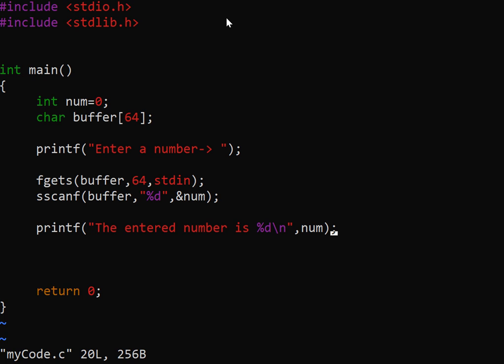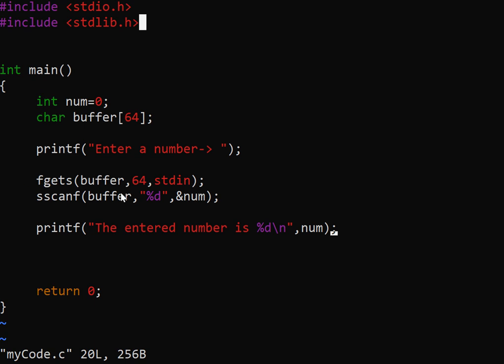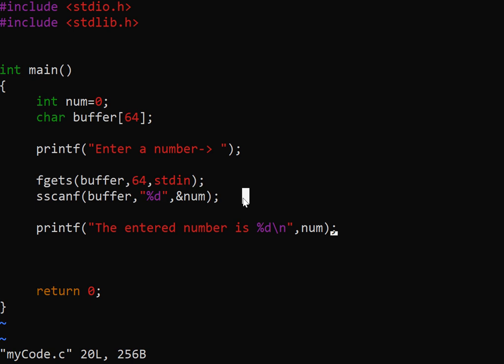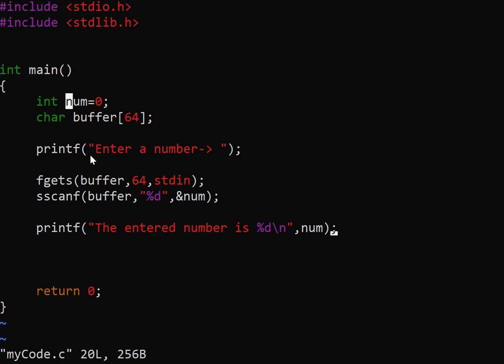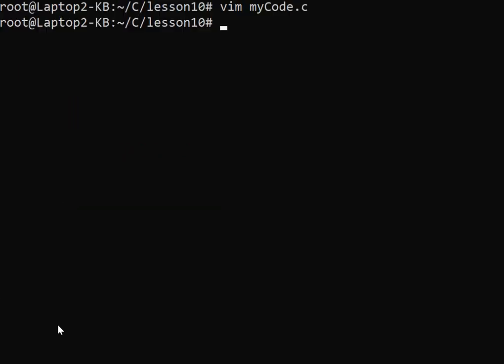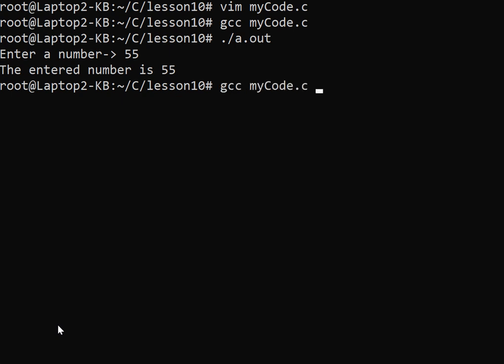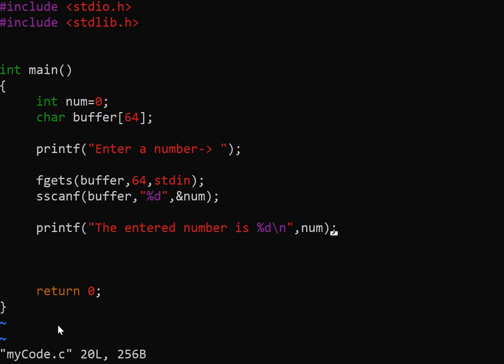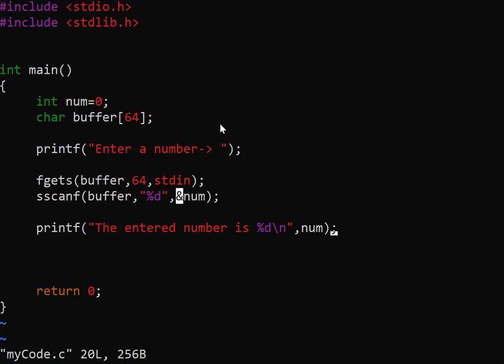Using sscanf and fgets for Numeric Data Integers, Floats, and Doubles - Lesson 10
In this video I will show you how to use sscanf and fgets for Numeric Data Integers.